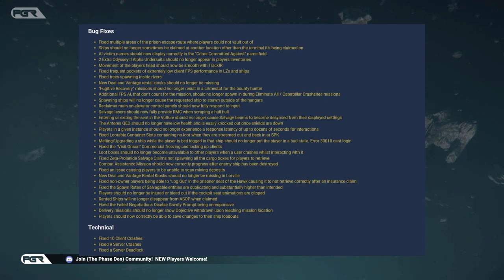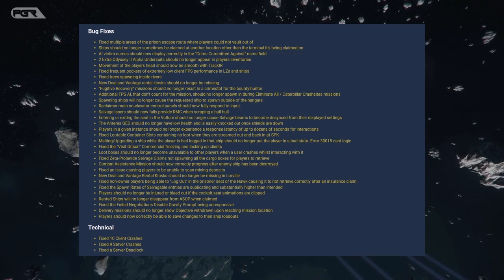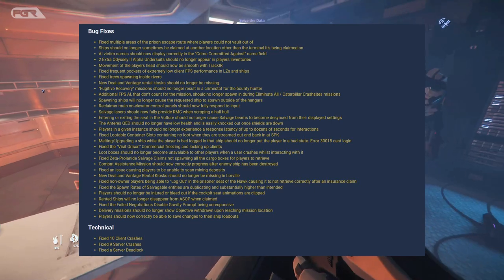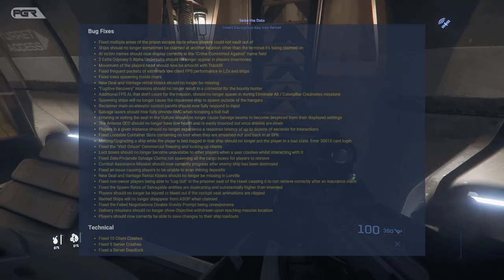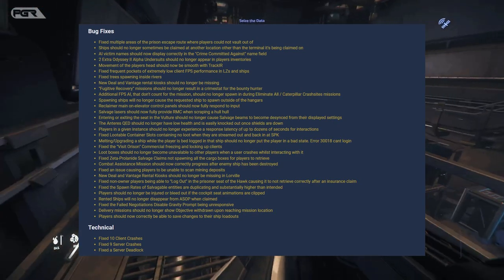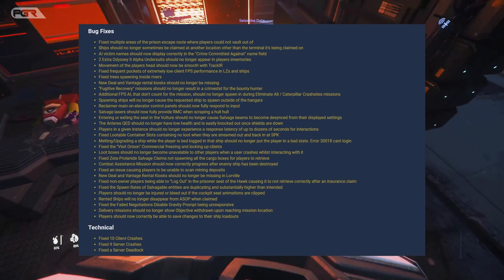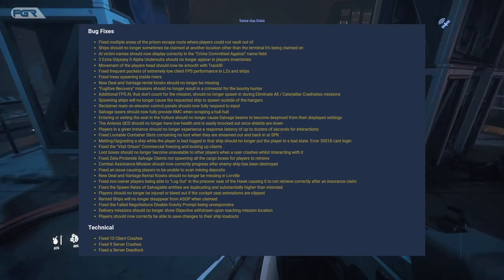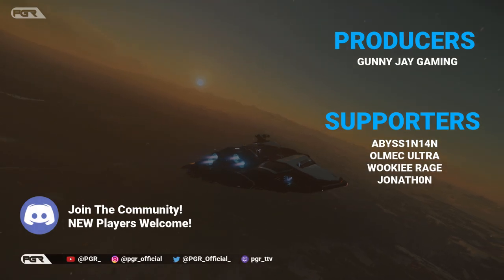Star Citizen 3.18.2 LIVE Patch Just DROPPED!